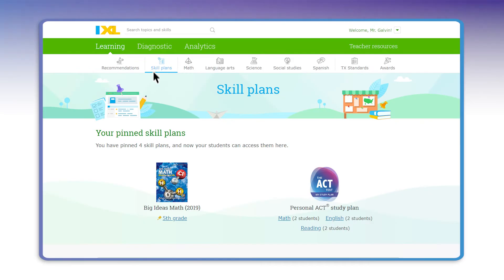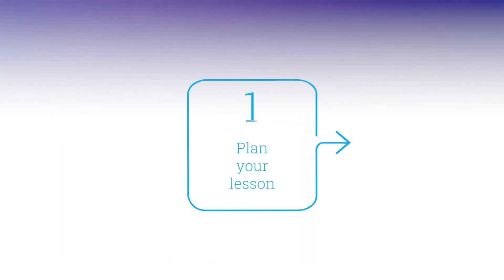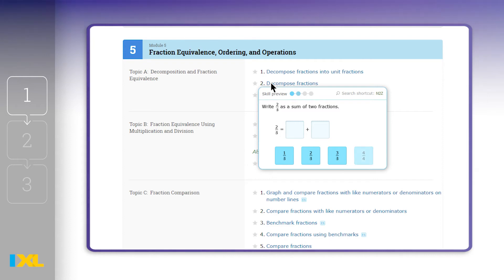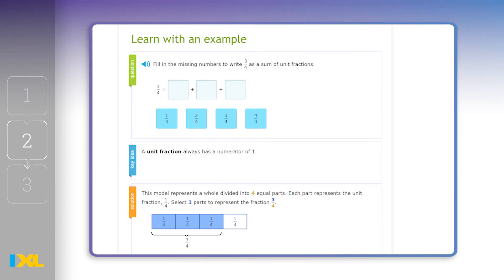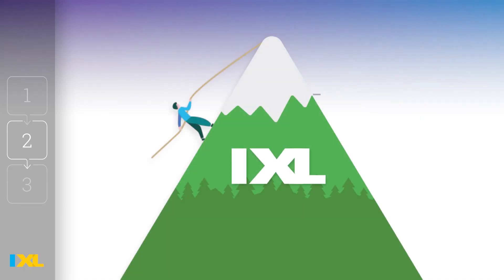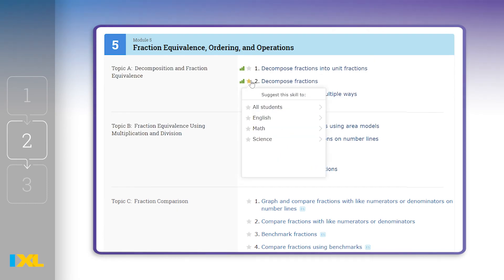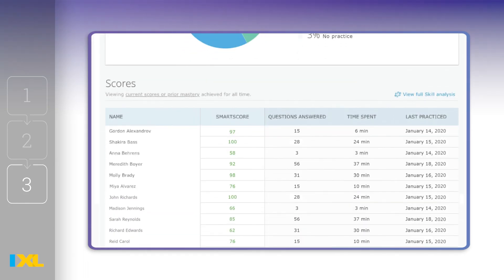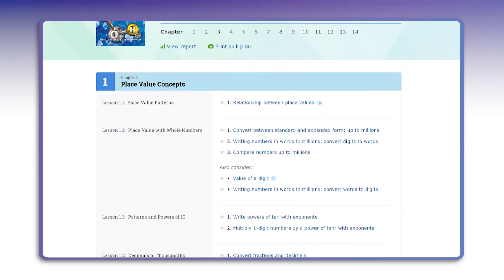Implementation guide: IXL for Supporting Core Curriculum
Discover how IXL skill plans unpack every state standard and every chapter in your textbook, giving you adaptive skills to support every concept!

Here is a simple, 3-step guide for how to use IXL effectively as part of your daily teaching routine.